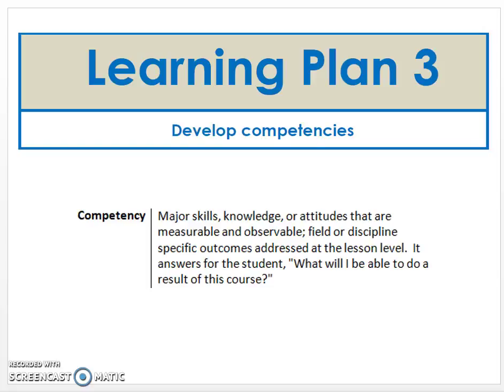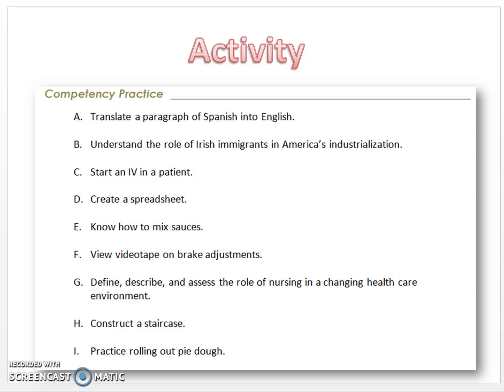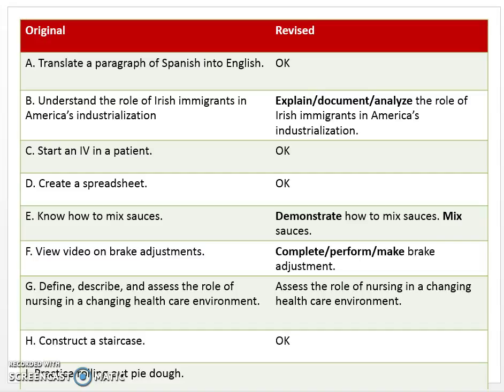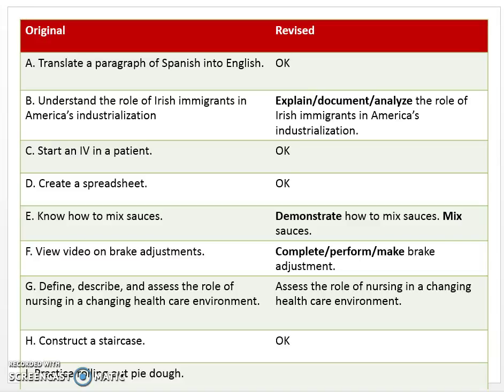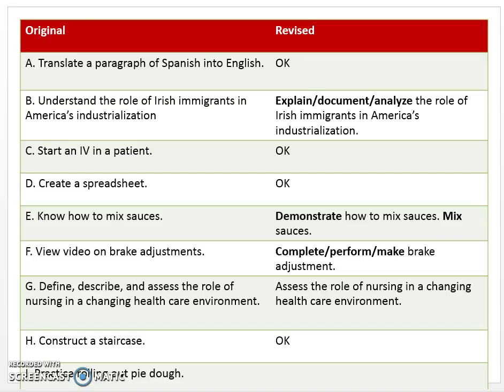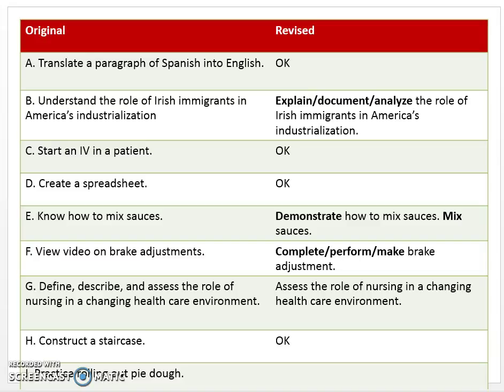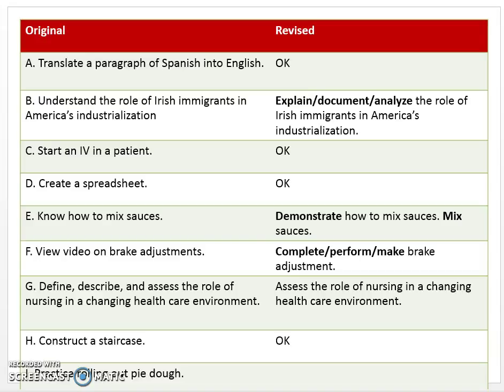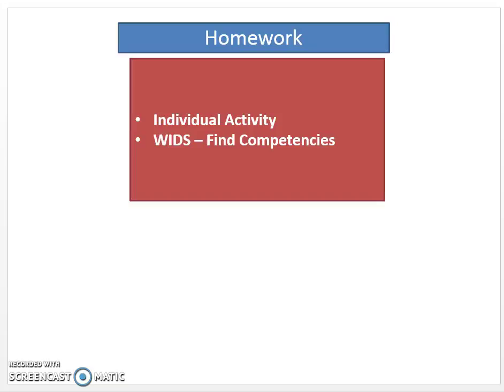CompetenciesNew2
Madison College, Course Design, Competencies, Curriculum Development, Penny Johnson